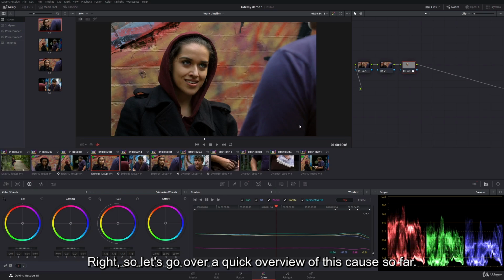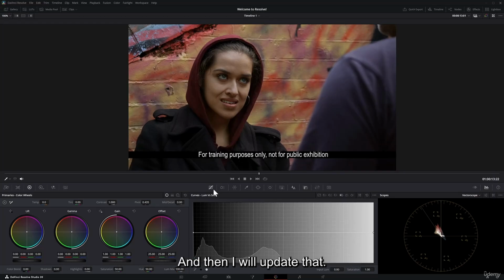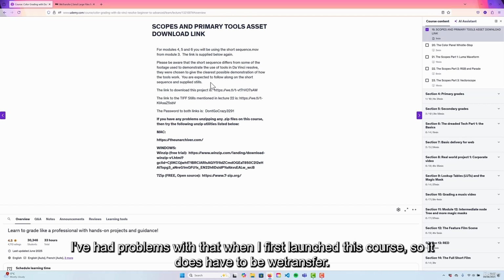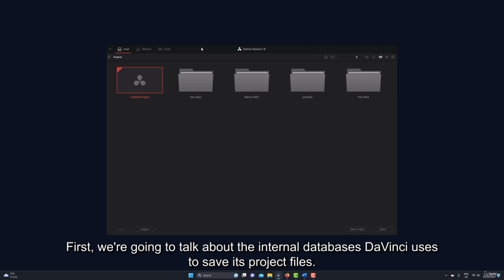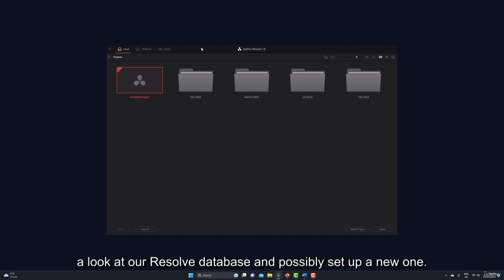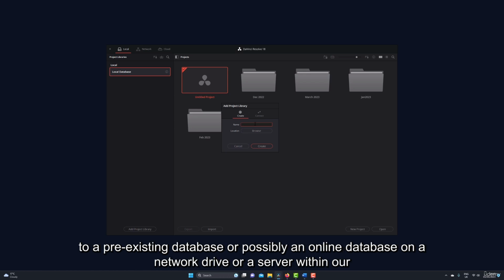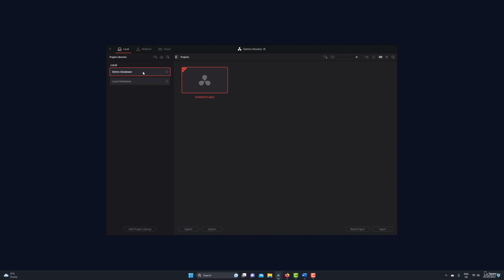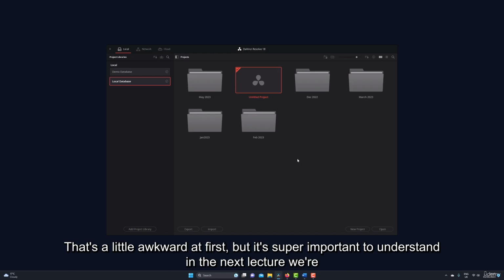01-Introduction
Color Grading with Davinci Resolve